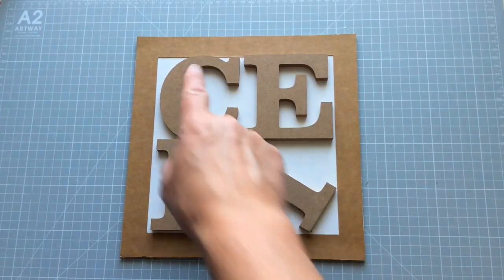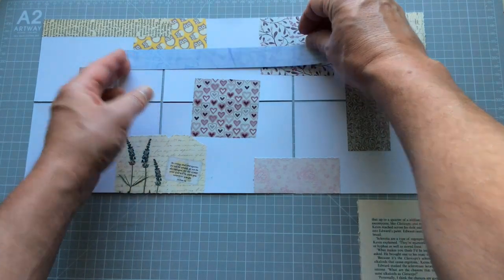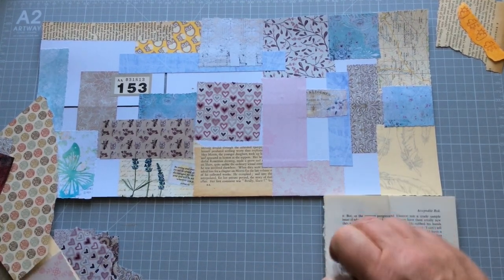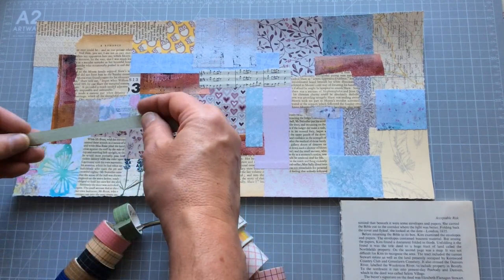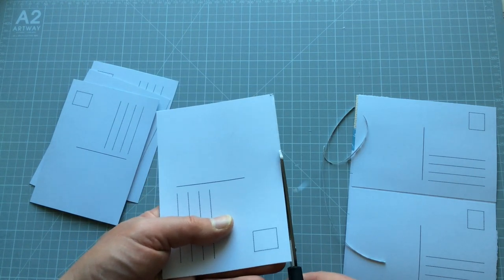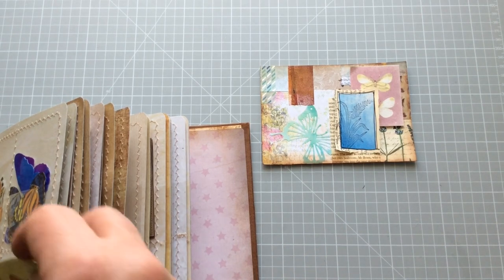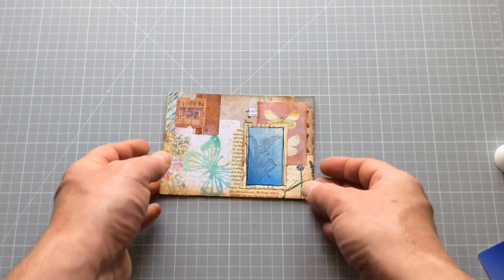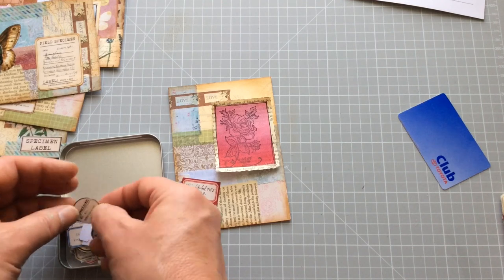Lets make Scrap Busting Postcards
Like all the junk journal makers and collage artists I seem to create an ever growing pile of scraps and I'm constantly trying to use them up. One way I've found very productive and quick is to make postcards, now postcards are not only used as journal cards in my junk journals but I like to send them out as a thank you or thinking of you gift to friends and family. If I'm compiling an order from my Etsy shop or a commission I like to include a personal little note on a unique little piece of art. hence I use postcards I create.

I hope you enjoy this video and find this method of scrap busting helpful.

Here is the link to the acrylic painted book pages I was using in the video to decorate the final postcards.

Happy Crafting
Ceri

Ceri The Crafter on Etsy